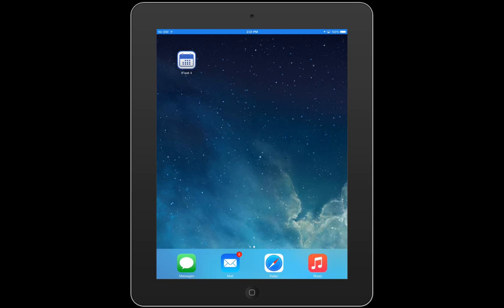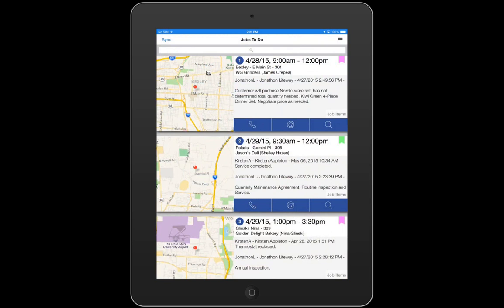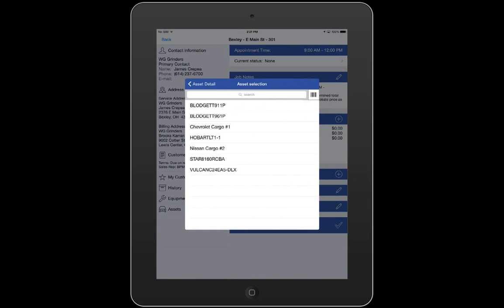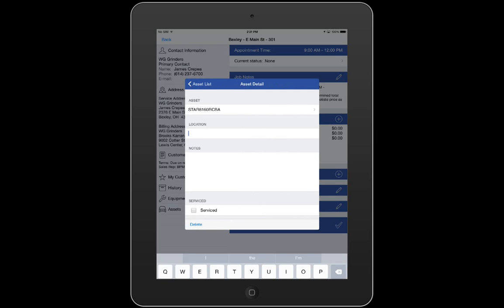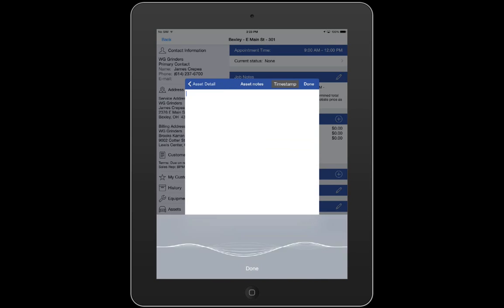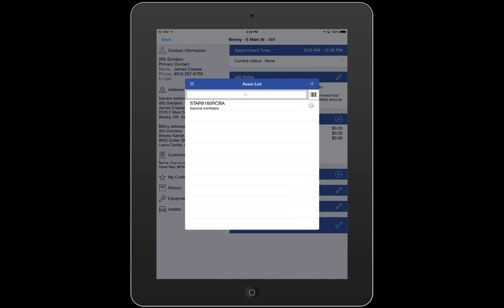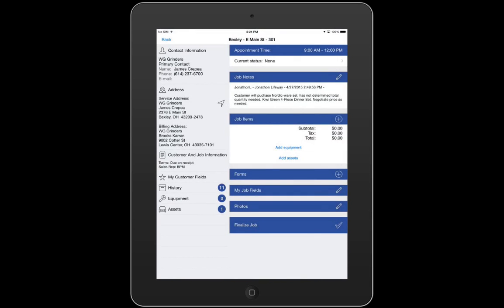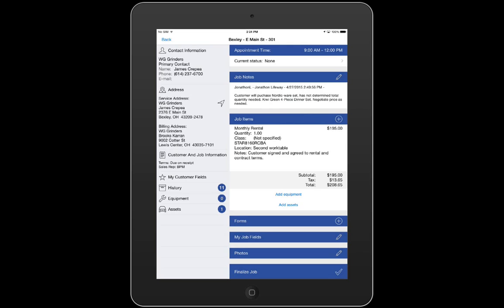Using Assets in iFleet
Learn how to track and manage assets in the field using iFleet!